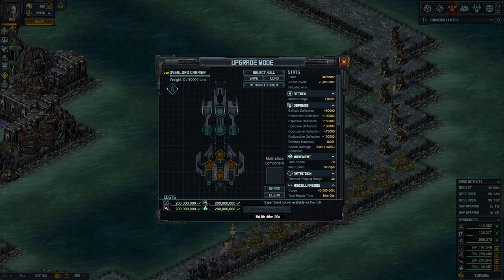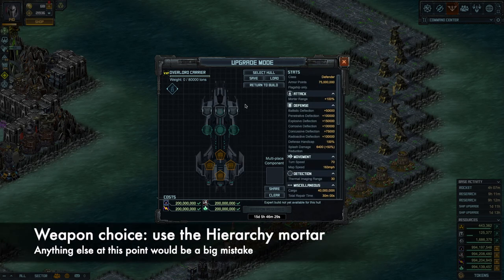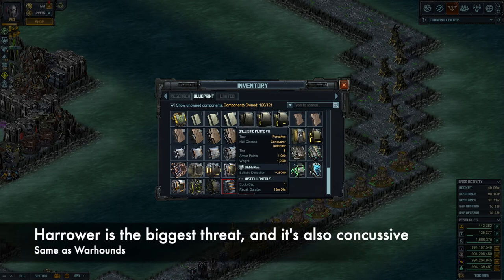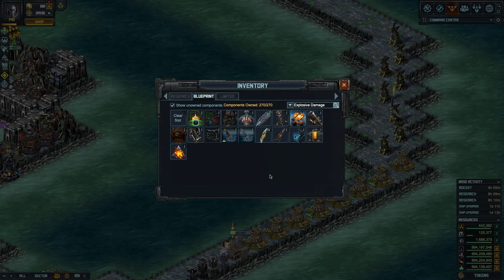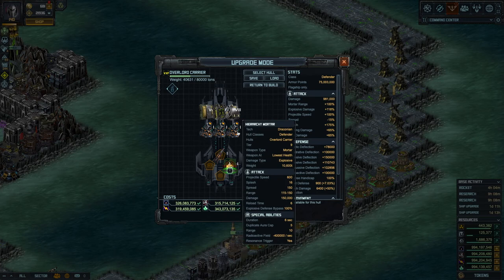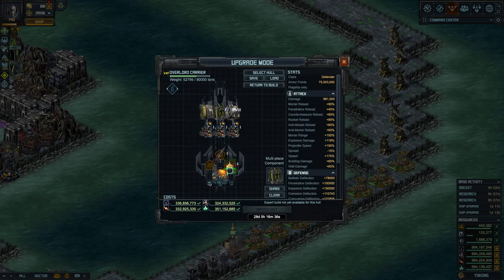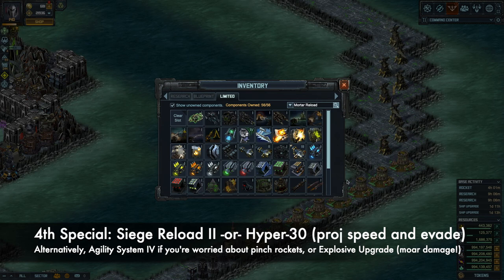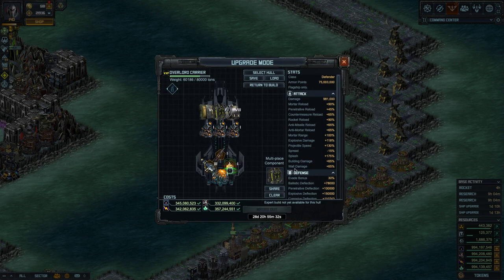How to Build an Overlord Carrier [Base Clinic] Nov 2020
Here's my suggested Overlord Carrier build, with 3 specials well set, and some options for the 4th. Weapons and armours are pretty straightforward, enjoy!
Build code: eJyrVipPTSzIzytWsoo2NjAwNNBBImN1lBKLcvOLQJKWhkbmOhZm5qY6lgYWpkCZ4oLU5MzEHJCcqYGxGVDOwFzH2NLIRMfYwtISqCCjNCfH00XJysTIxFRHKbWiILWoxKk0MydFySoNqC+1FgAsfiK1